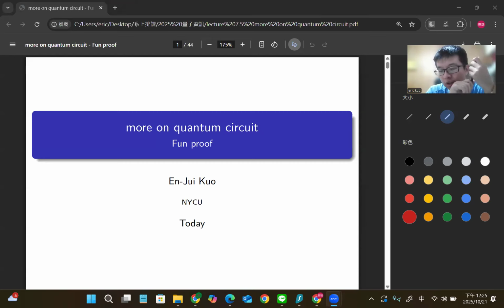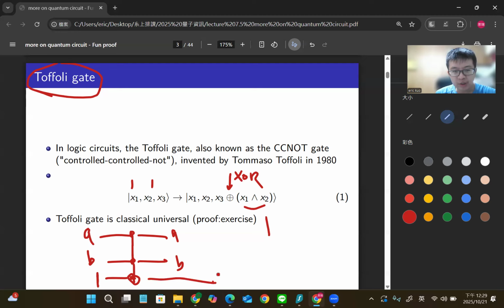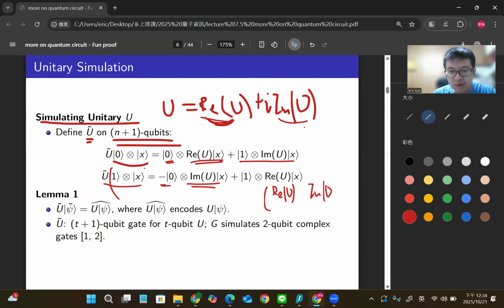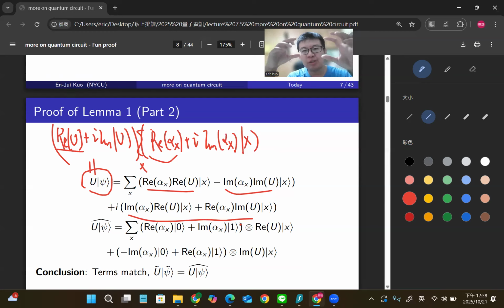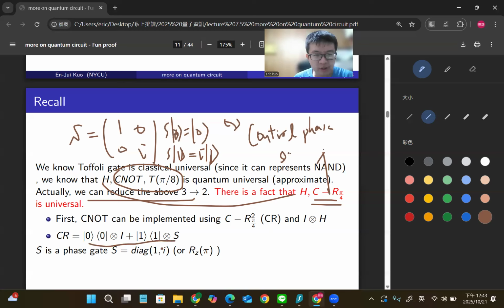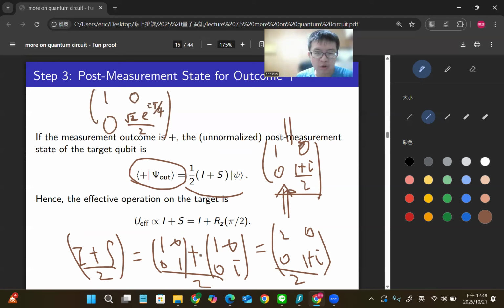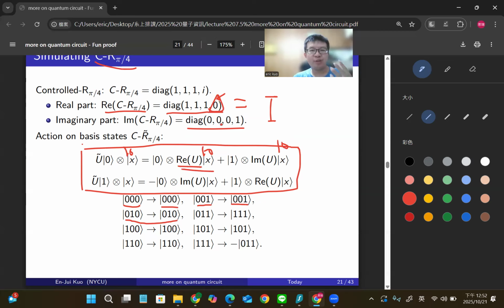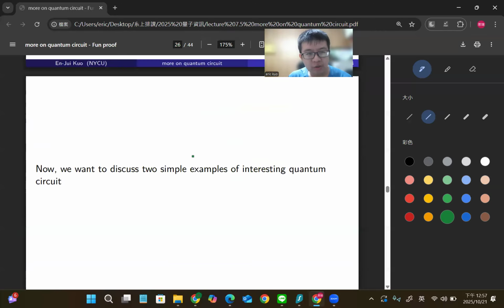20251024 real simulation and prove Toffoli gate and Hadamard gate are universal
20251024 real simulation and prove Toffoli gate and Hadamard gate are universal